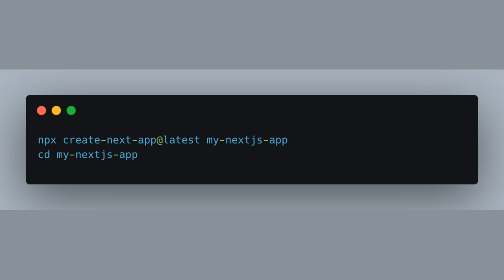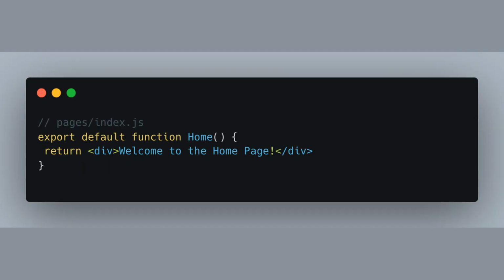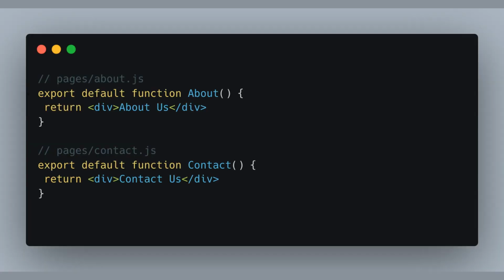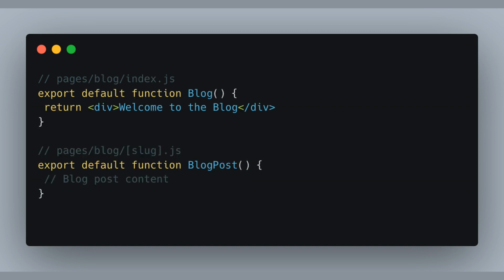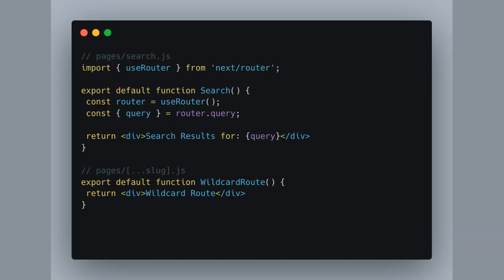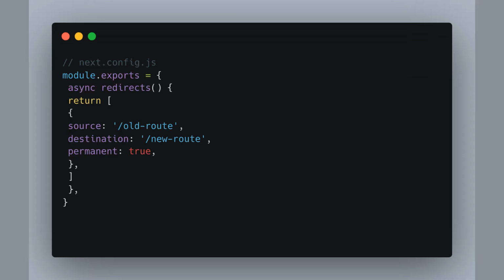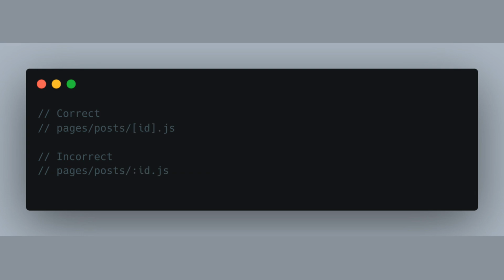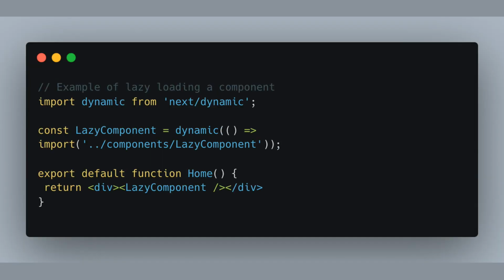Set up new NextJS 14 Project with Page Router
Master the new features in NextJS 14 for efficient routing with Page Router ⬇️

Learn dynamic and nested routing
Optimize your web app performance
Handle redirects and rewrites with ease
Debug and resolve routing issues